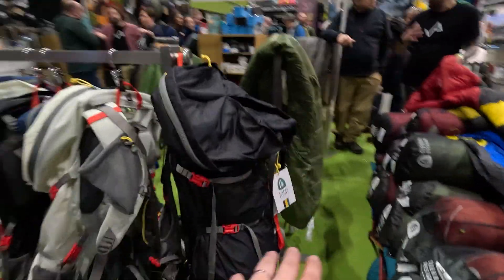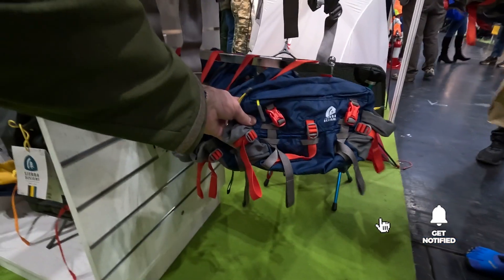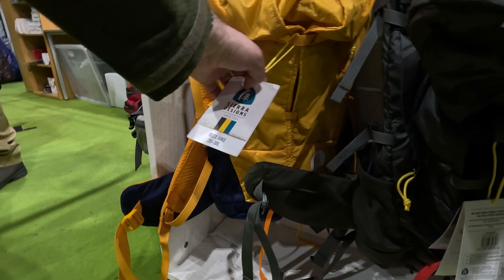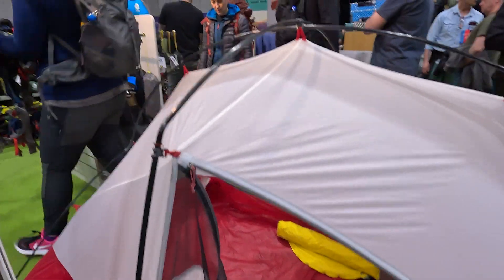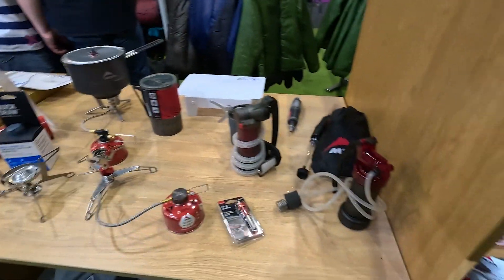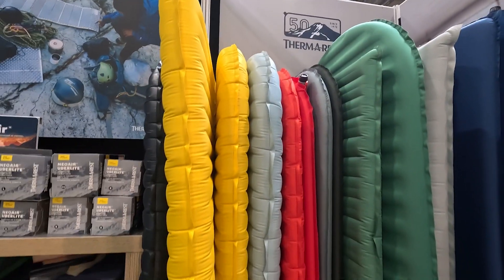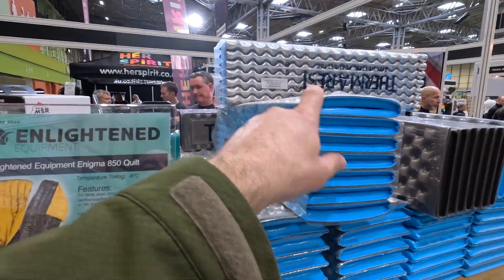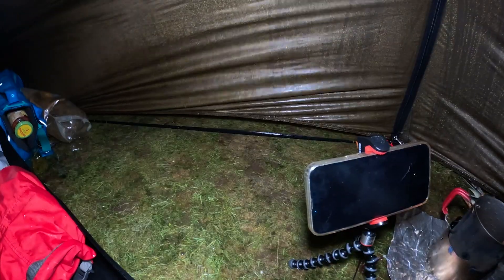Expo 2023 Valley and Peak MSR Sierra Designs ThermaRest Helinox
EXPO 2023 Valley and peak MSR sierra designs thermarest helinox. This stand has probably the creme de la creme of the kit at the show.  This is the highest end kit.

I recently bought the Insta 360 X3 and will use it occasionally in my videos for a different perspective (Whilst not promoting it I might try to jog your memory occasionally about links) I did manage to get affiliate links to add to my channel for various Insta 360 items... if you buy from these links I will receive 2-5% commission with no cost to you!

Insta 360 3x

ACCESSORIES

One RS

One inch 360

Go 2

X2

One R

Tony's Shop….

Sunblesa torch

Cooking Pot

Sleeping Mat

Sleeping Bag

Stove cheap

Pocket Rocket

Fly Swatter

Arcteryx USA

G Shock